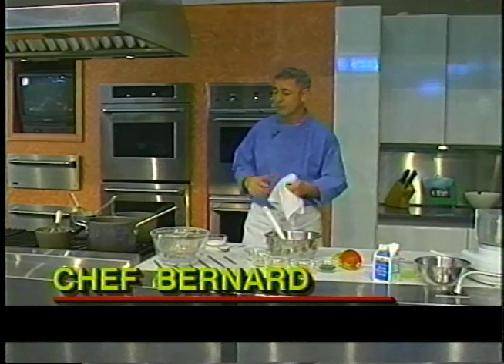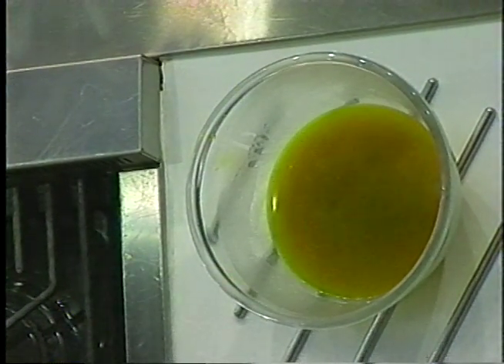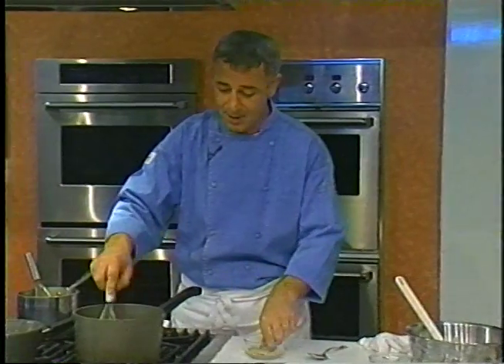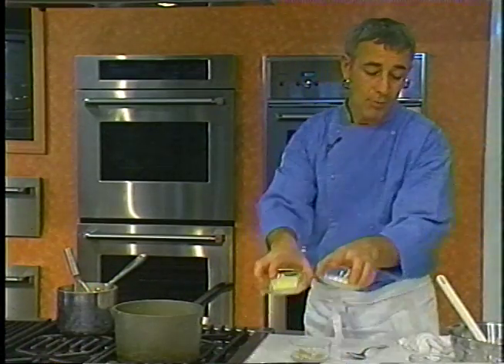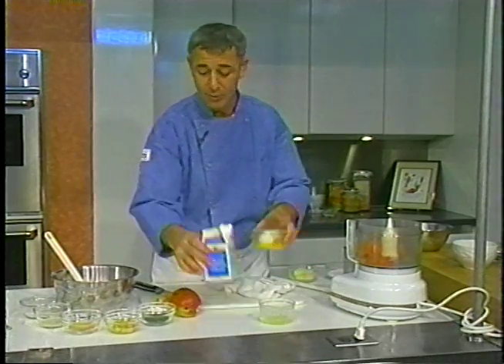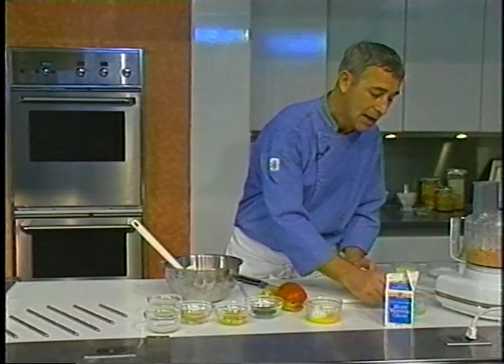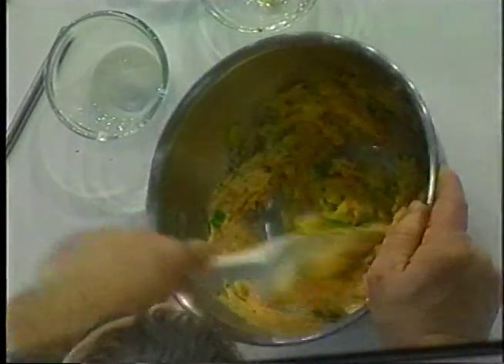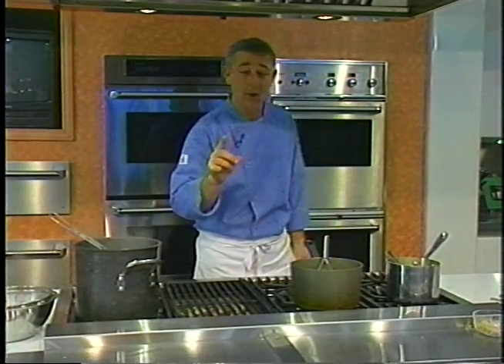Cooking with Bernard: Homemade Salmon Ravioli and Grilled Salmon-Part 2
About Me: A sense of ease in the kitchen doesnt come to everyone. I was given the opportunity to explore, learn and challenge my self at a young age. Fortunately, I am grateful for the direction and guidance offered. I have learned to cook with Love no matter what I create.

Today: Our mission is to help clients develop a better approach to eating healthier. Our three step process includes meal planning, advanced cooking techniques, and presentation methods. We combine these processes to create mealtime experiences that support healthier lifestyles.

Click on "Random acts of Cooking.

NEXT: Look for the book, new shows and DVDS to help make your life & cooking, simple but elegant

Editor: Lee Syatt Thanks to his perseverance and resourcefulness
Hometown:Boston, MA
Country:United States
Occupation:Enthusiastic Cook with the approach to healthy cooking today; in classes, catering and To Go service Repertoire: Over 250 shows created with themes, featured ingredients and techniques